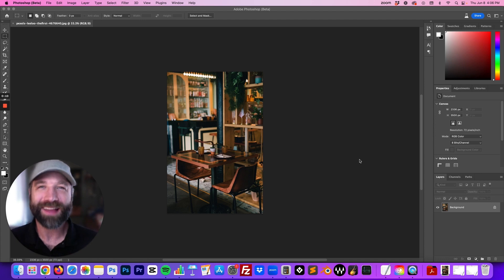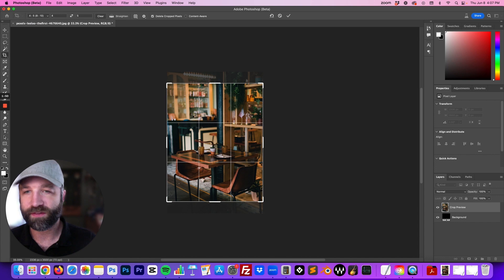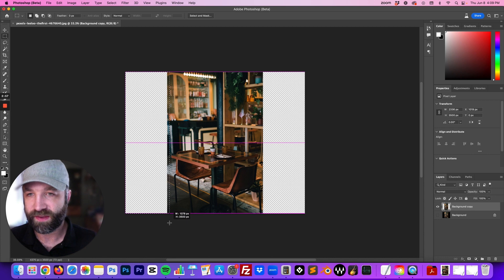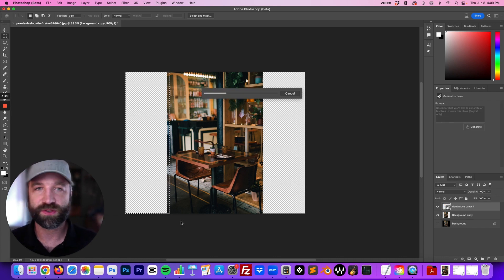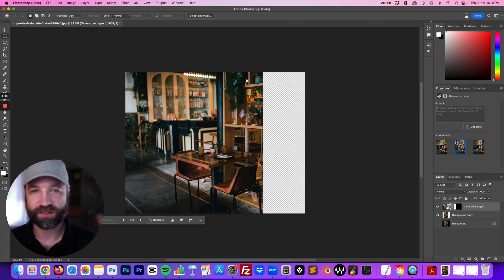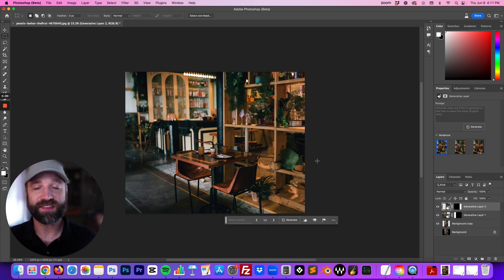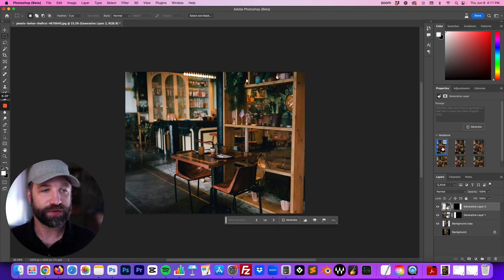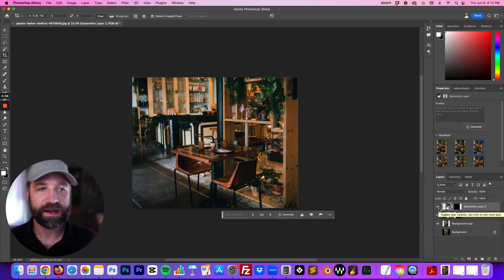How to Make Vertical Images Horizontal With Photoshop Generative AI!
In this tutorial, we unveil the secret to transforming a vertical picture into a stunning horizontal masterpiece using the power of Photoshop Generative AI.

Have you ever captured a breathtaking photo in portrait mode but wished it could be displayed in a landscape format? Well now you can with Photoshop's Generative AI technology! Join us as we dive into the realm of advanced image manipulation, where the impossible becomes possible.

With the incredible advancements in Artificial Intelligence, Photoshop Generative AI has revolutionized the way we edit and transform images. In this tutorial, we will guide you step-by-step through the process of leveraging this cutting-edge technology to seamlessly convert your vertical photographs into captivating horizontal compositions.

Whether you're a professional photographer, an aspiring artist, or simply someone who loves to experiment with visuals, this tutorial is a must-watch! Unleash your imagination and unlock the infinite possibilities that Photoshop Generative AI offers.